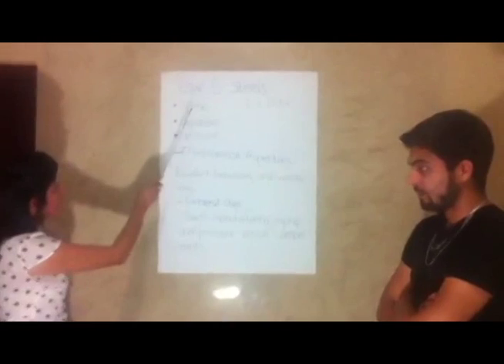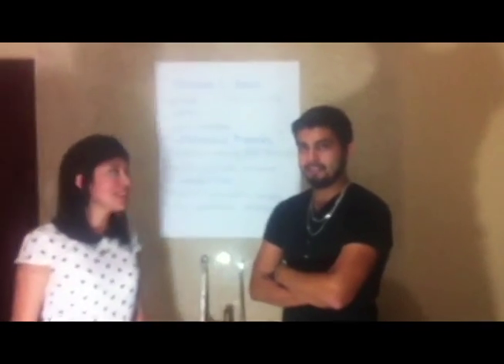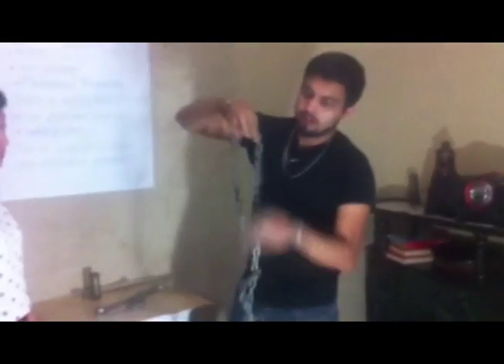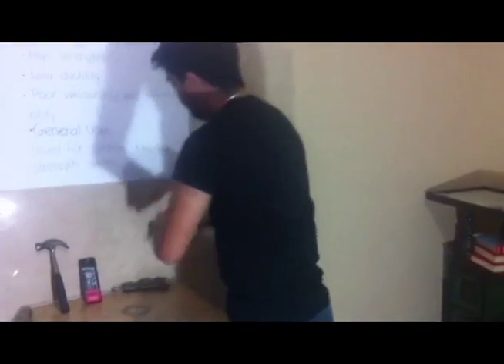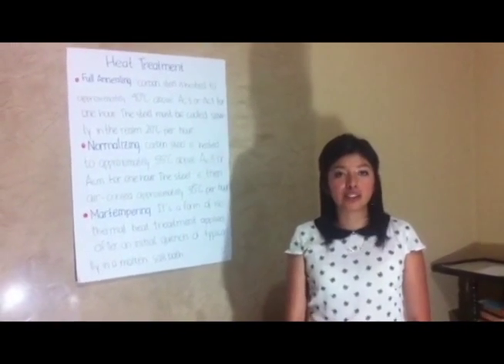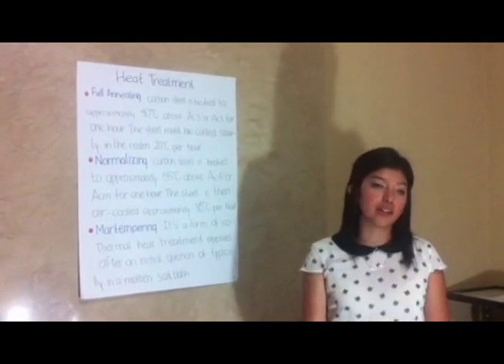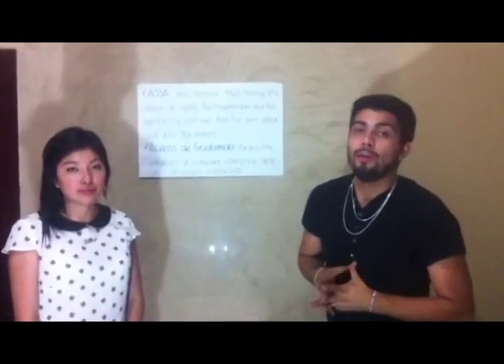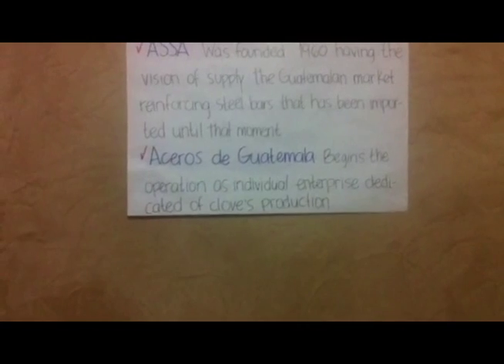Project of Technical English 1 "TYPES OF STEEL"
Objective: To learn and explain the different types steels.
Activity: To investigate and explain the variations of carbon in steel.